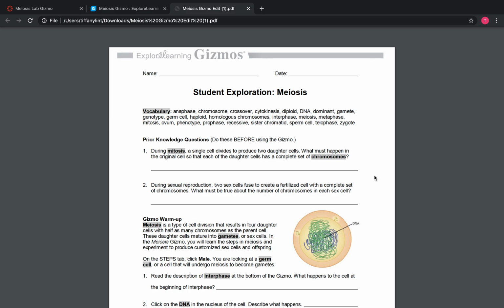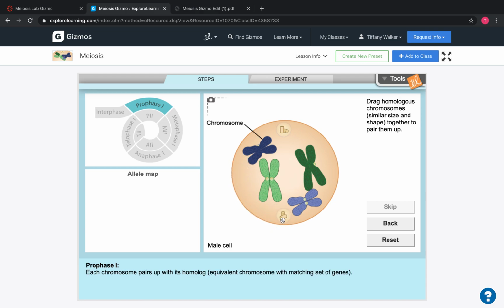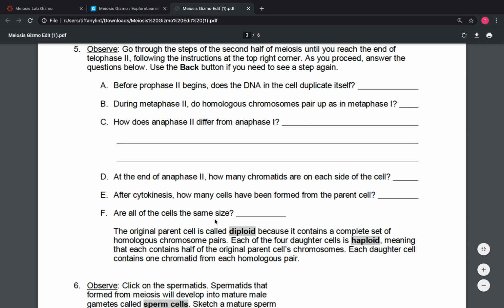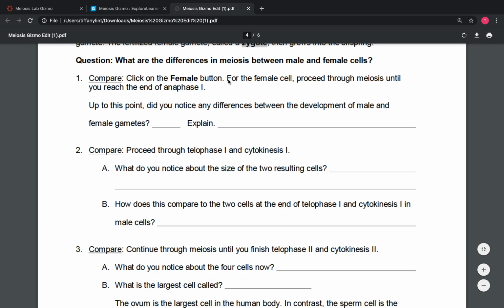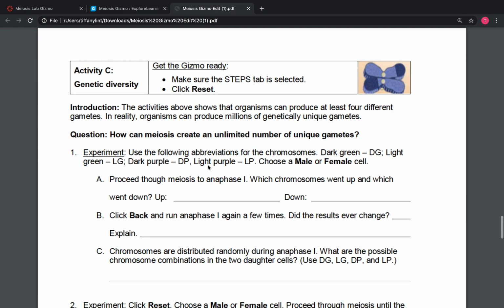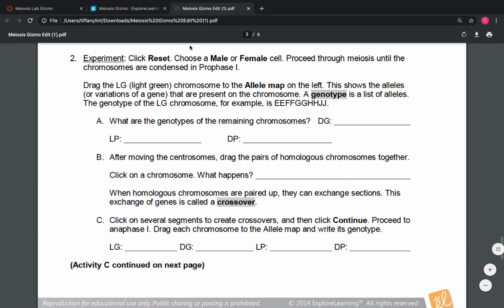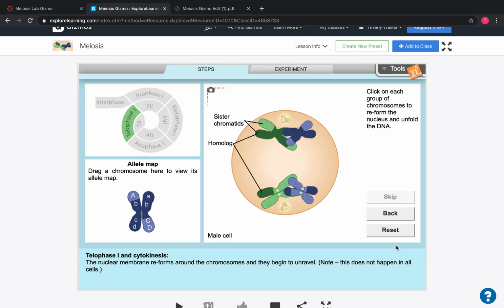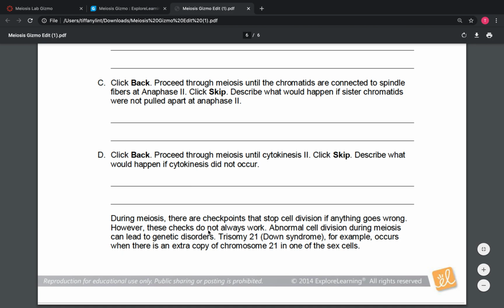Meiosis Gizmo Screen Recording